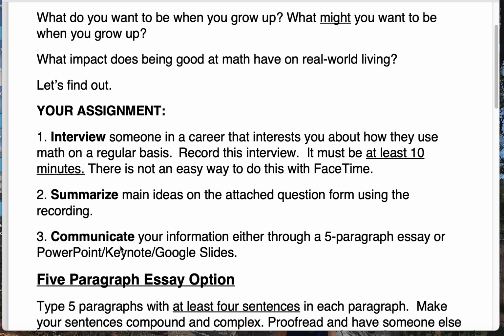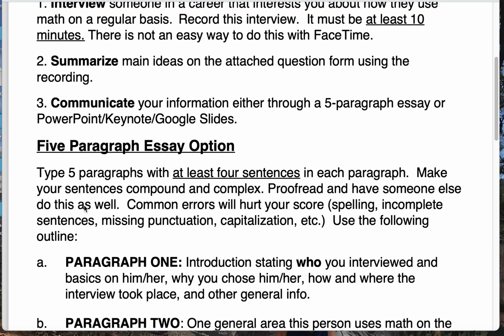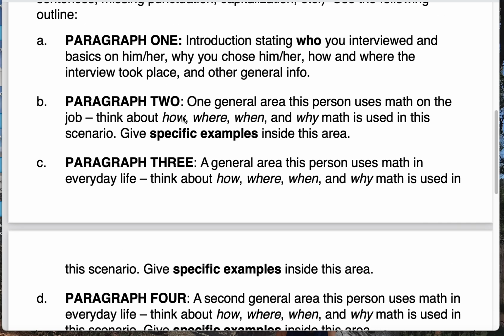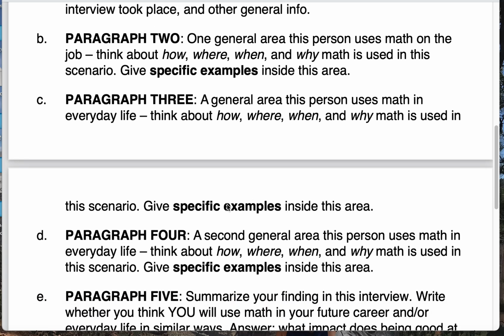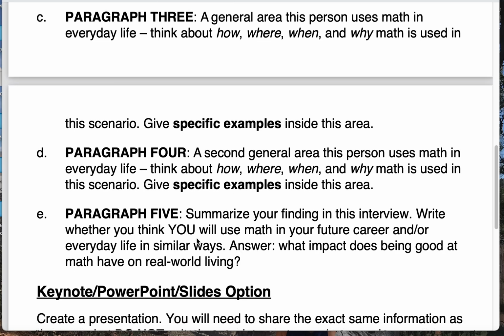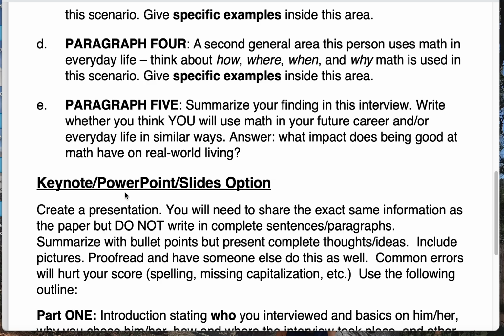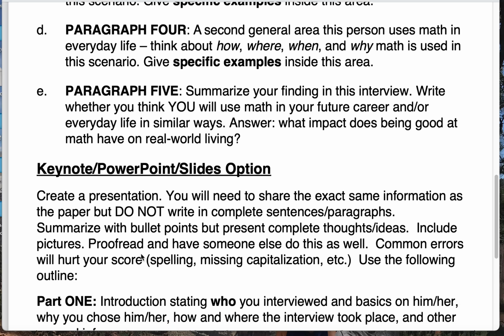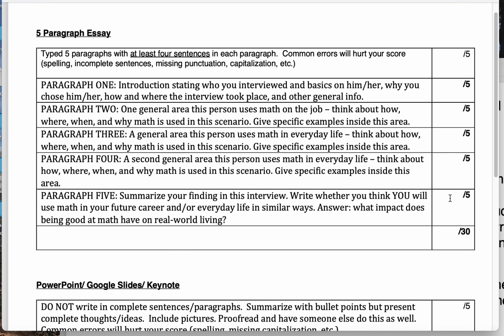Math Interview Paper or Slideshow